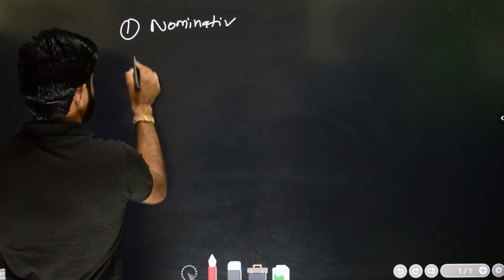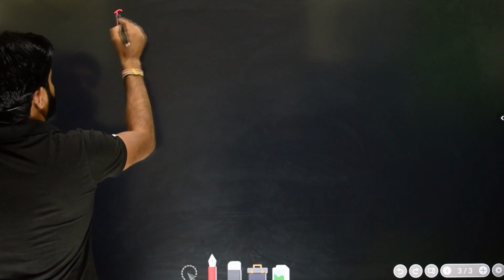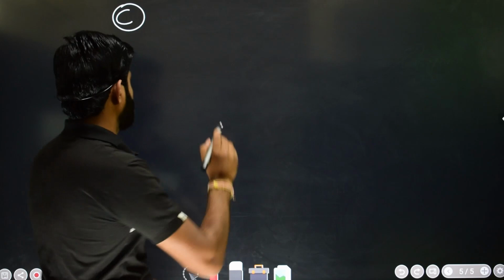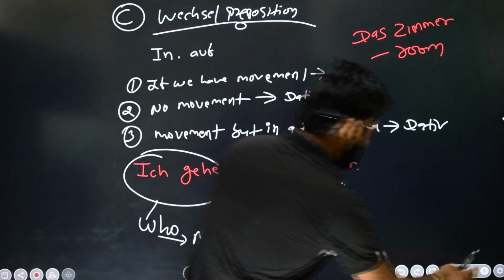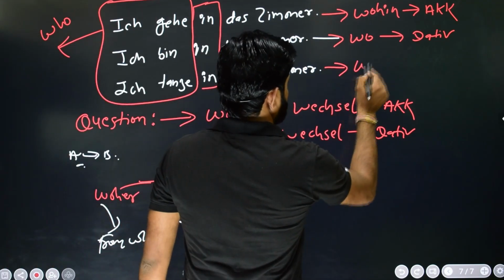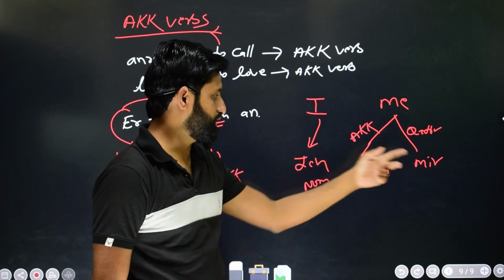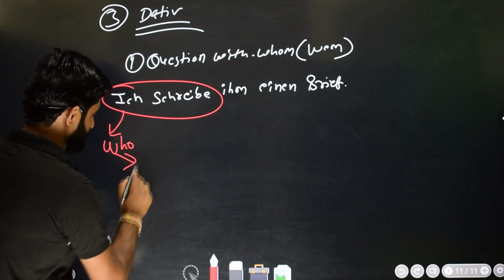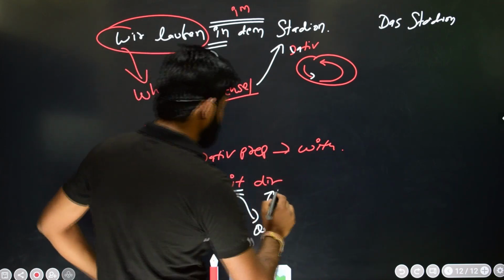Nominativ, Akkusativ & Dativ | Deutsch A1-A2| SprachJet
Easy way to simplify Nominativ, Akkusativ & Dativ with SprachJet.